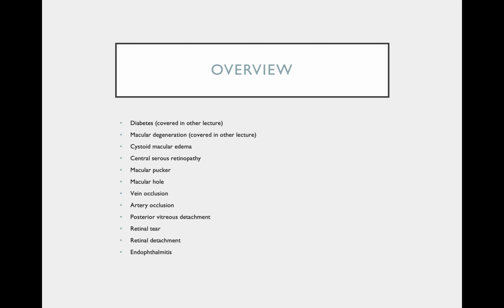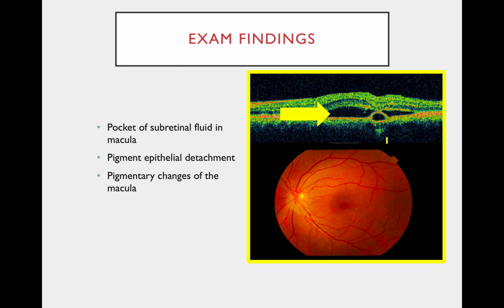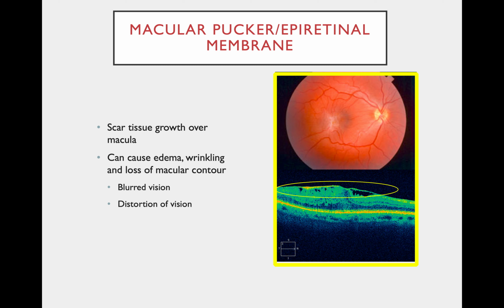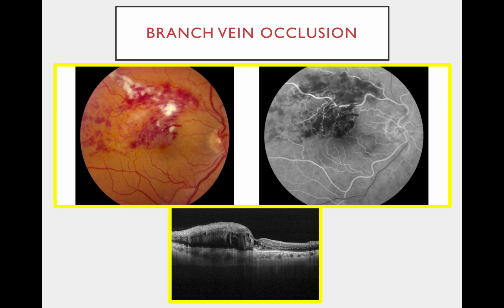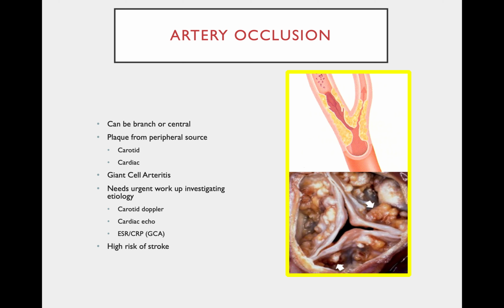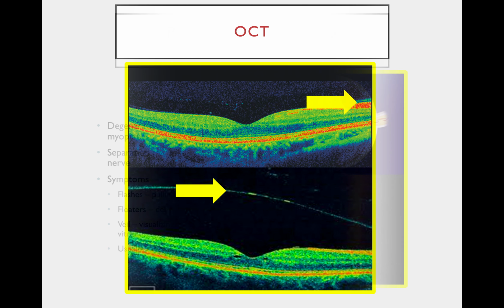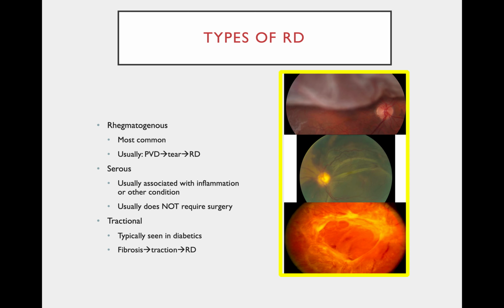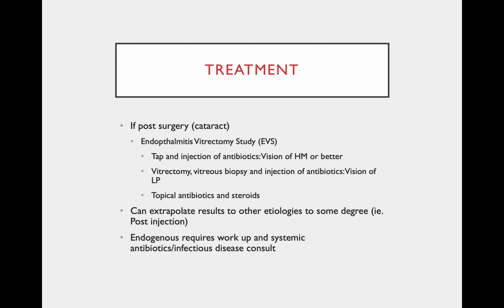Common Retinal Conditions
Retinal conditions typically seen in a retina specialty office